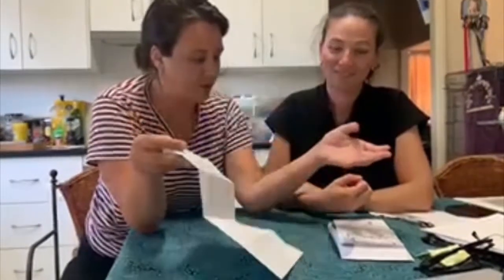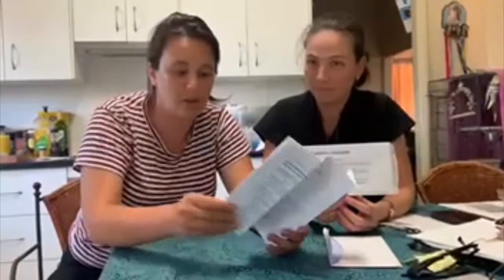CBA EA: What Does It Mean When You Fill Out Your Ballot?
If you have not received your ballot yet, now would be a good time to check with the AEC to make sure that it’s gone to the right address.
Remember that the ballot comes in an unmarked envelope!